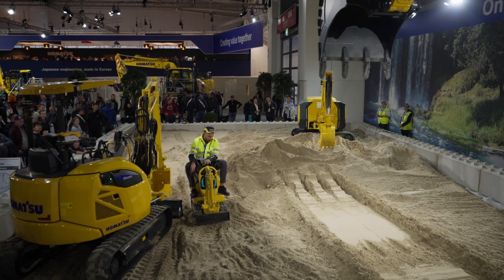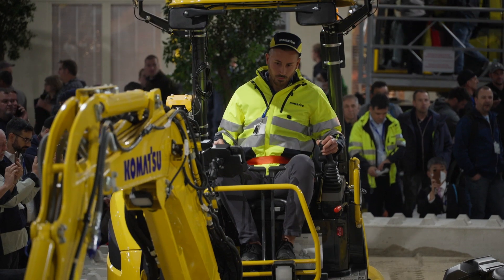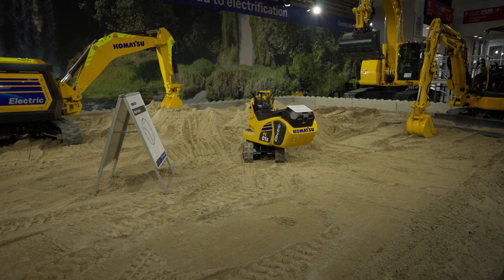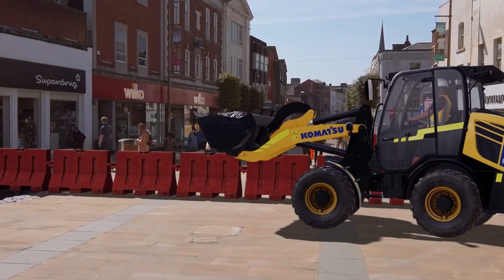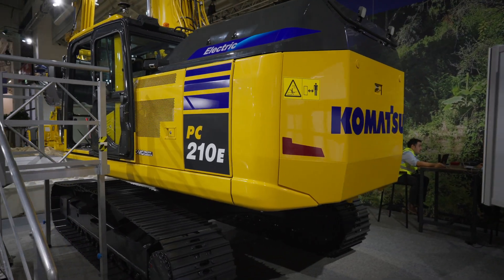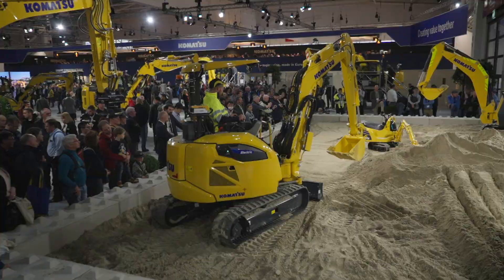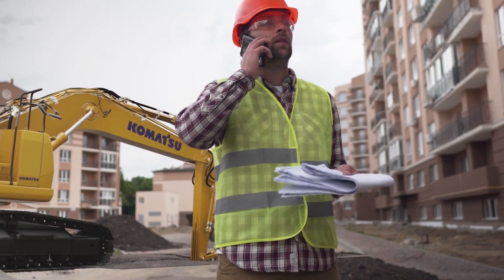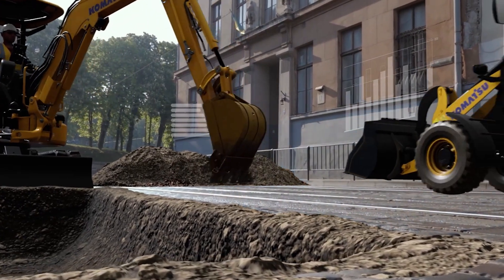Komatsu plans to be completely carbon neutral by 2050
Improved driveline technologies, renewable energy, and smarter work processes on site … it’s the road to zero emissions.